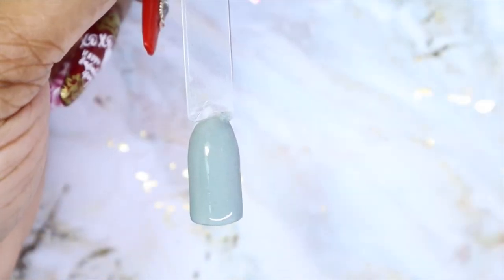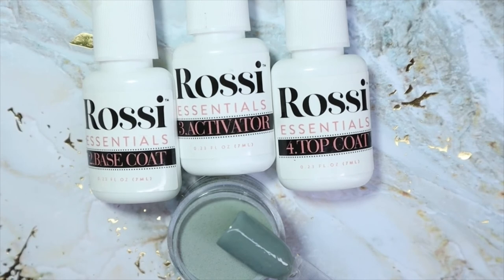Product Review | Rossi Dip Kit Review | First Impressions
Happy Hump Day!!!,

For today's video, I'll be sharing my firstimpressions of the rossi dip powder kit! I've never tried dip powders before so I was a bit nervous LOL. Turns out they're actually pretty easy to use! What are your thoughts on dip powders?
Time Stamp:
💜00:00 Intro
💜00:25 Quick Look & Unboxing
💜03:15 Step 1: Prep
💜03:38 Step 2: Base Coat Application
💜03:58 Step 3: Dipping Process
💜04:13 Step 4: Repeat steps 2-3
💜04:58 Step 5: Activator Application
💜05:22 Step 6: Buff
💜05:58 Step 7: Repeat Step 5
💜06:12 Step 8: Top Coat Application
💜07:31 Outro

Products Featured:
💜Rossi Dip Powder Kit